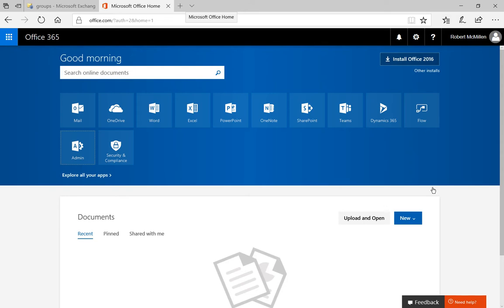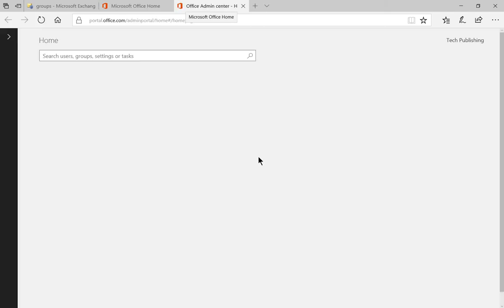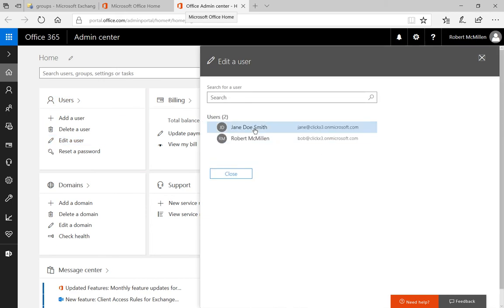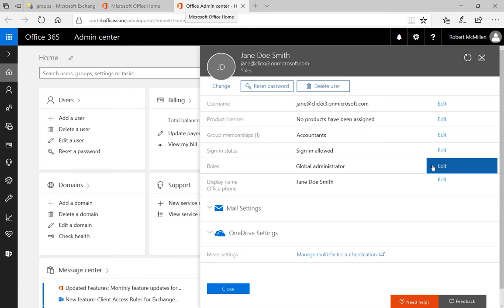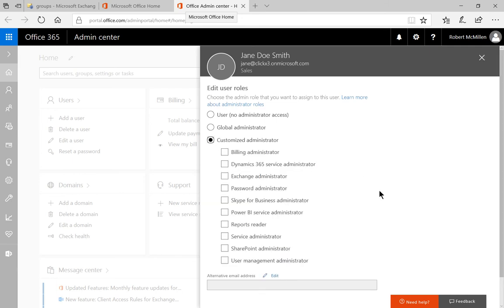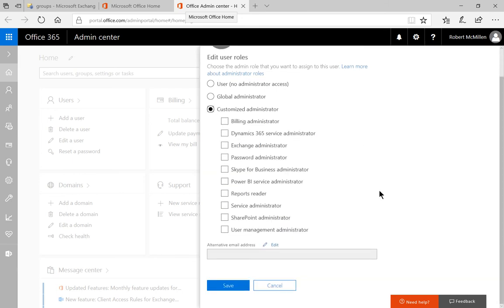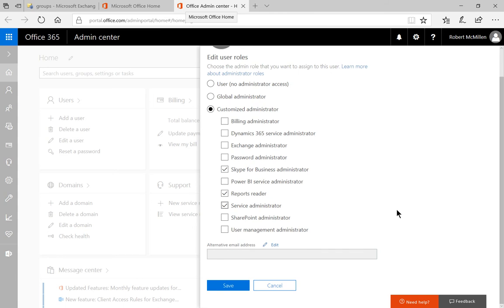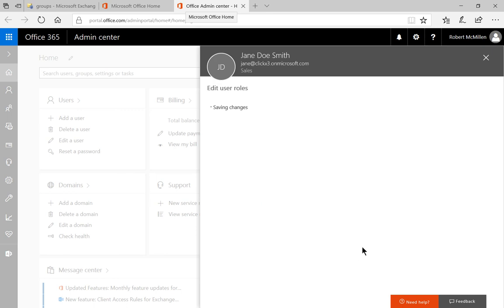Microsoft 365 Tutorial How to Assign Custom Administrator Rights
Professor Robert McMillen shows you how to assign Custom Administrator Rights